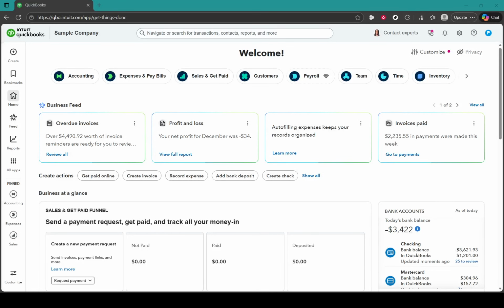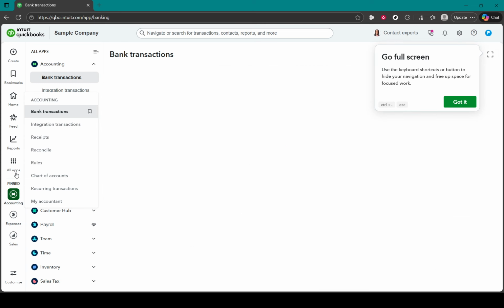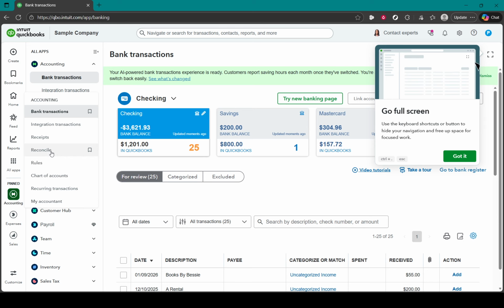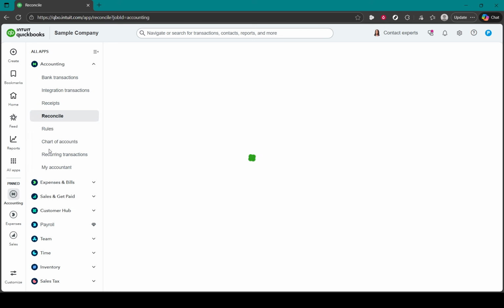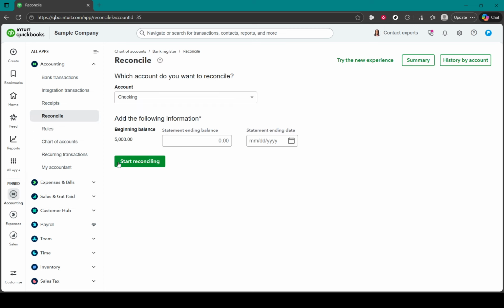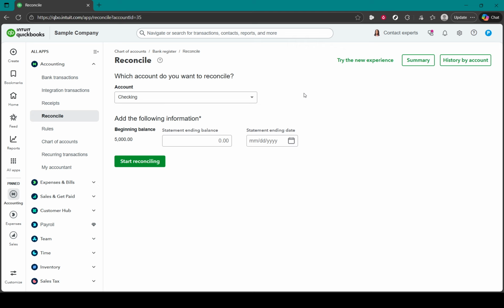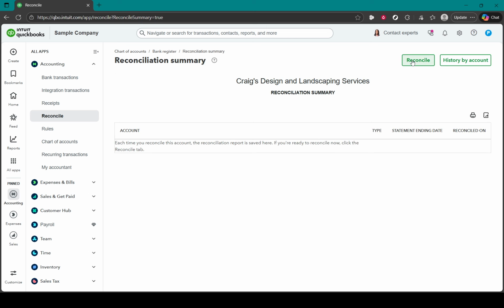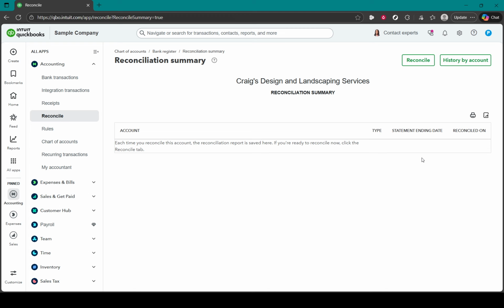How To View Bank Statement In QuickBooks (Easiest Way)(2026 Guide)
Accessing your financial records quickly is essential for accurate bookkeeping and reconciliation. In this 2026 updated tutorial, I show you how To view your bank statement in QuickBooks Online and Desktop without ever leaving the platform. This guide is designed To help you cross-reference your recorded transactions with your actual bank data To ensure your books are perfectly balanced for the current year.

We explore the latest 2026 navigation paths within the Banking and Transactions menus, focusing on where QuickBooks stores your attached and imported statements. By mastering this simple workflow, you can verify balances, troubleshoot discrepancies, and prepare for tax season with confidence. This tutorial is optimized for the newest software versions on Windows 11 and web-based environments, ensuring a smooth experience for small business owners and bookkeepers alike.